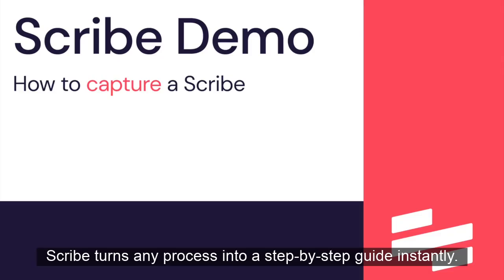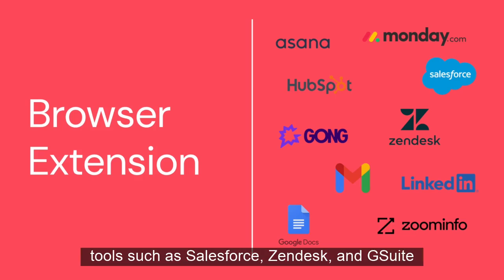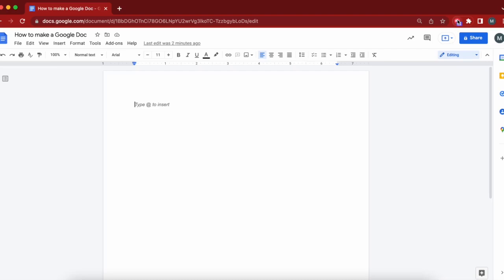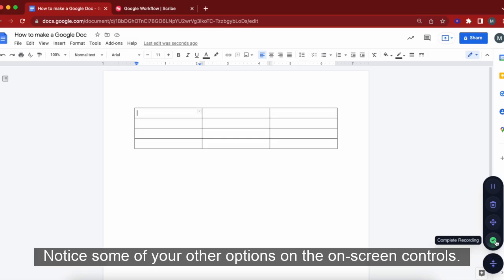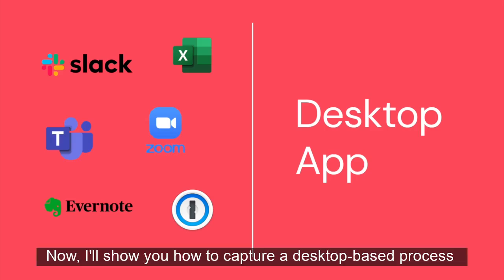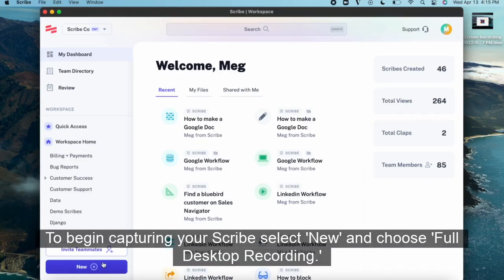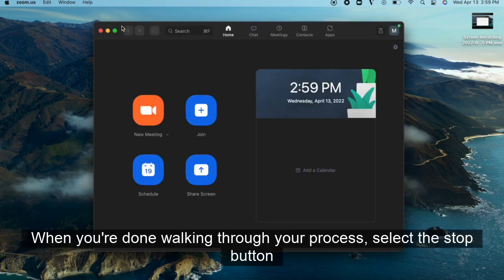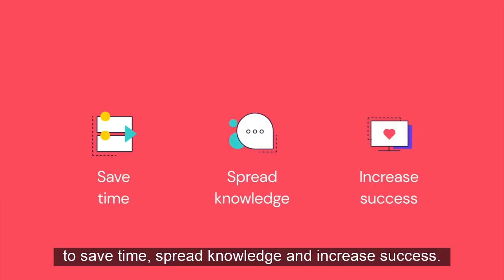How to capture a Scribe - demo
Scribe turns any process into a step-by-step guide instantly. In this video, we’ll deep dive on how you can easily capture your processes with Scribe.